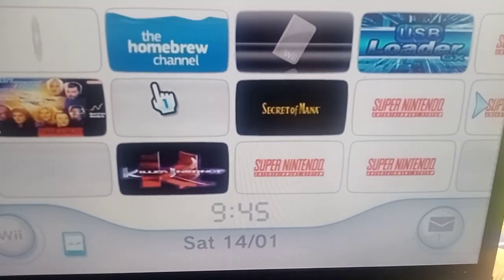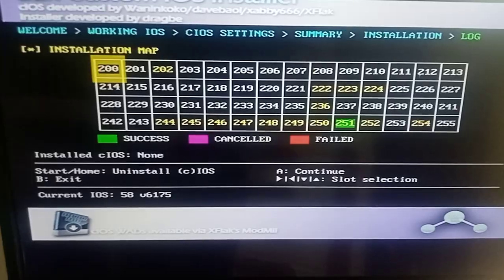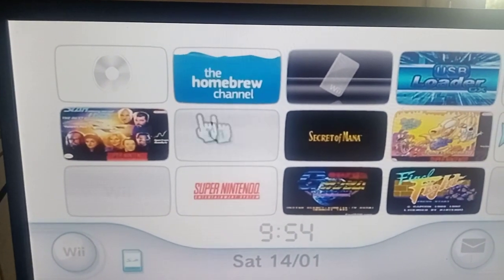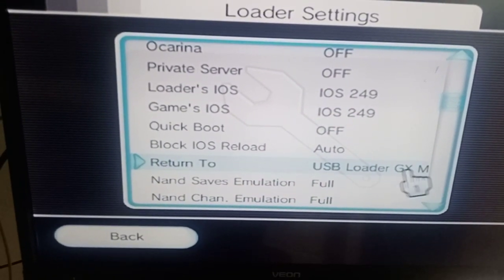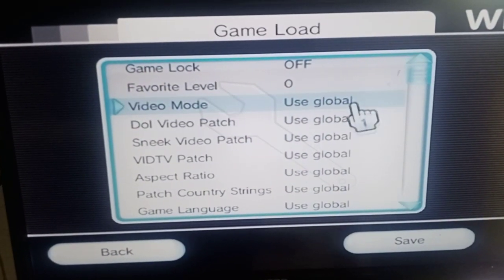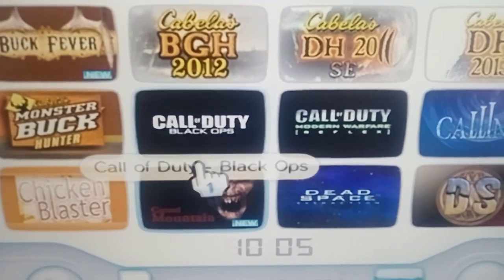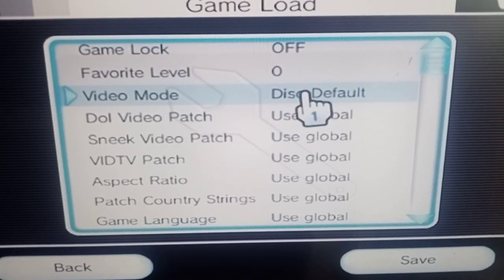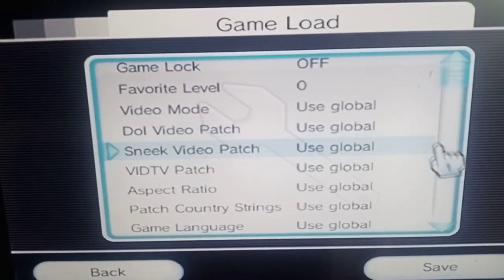how to install d2x cios. fix for usb not detected and games not loading in loader GX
will fix most issues